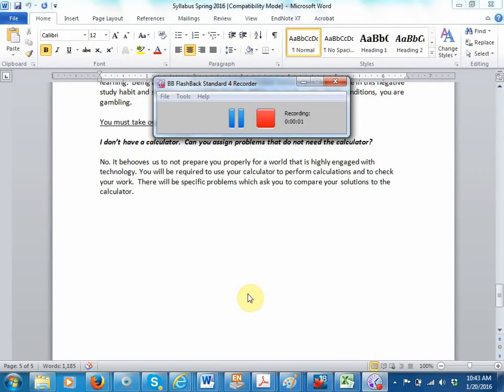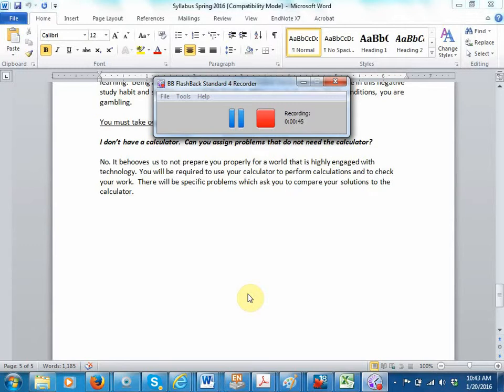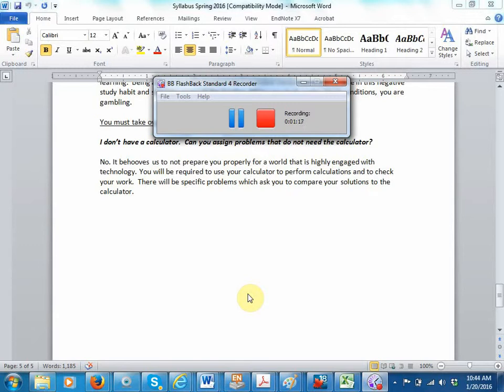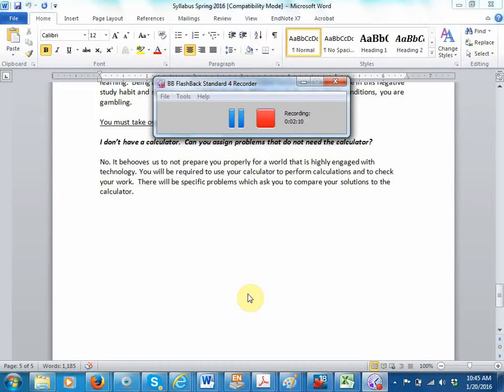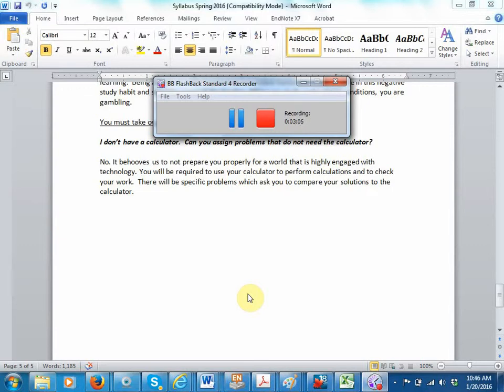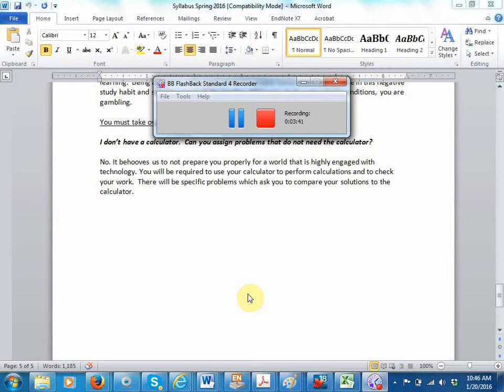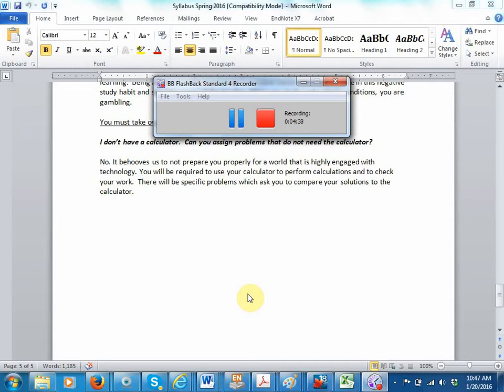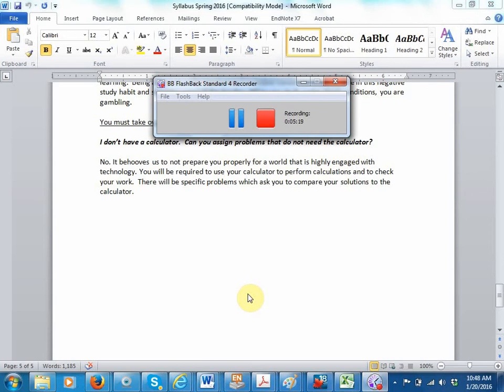Calc A Intro to In Class Assignment Video 1 Lecture 1 20 2016